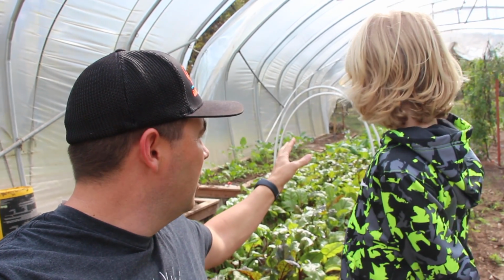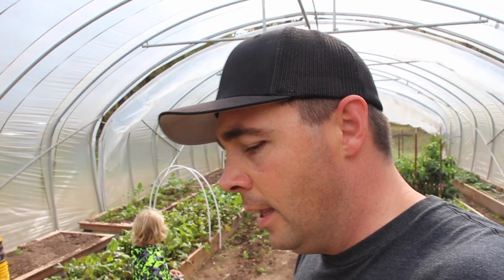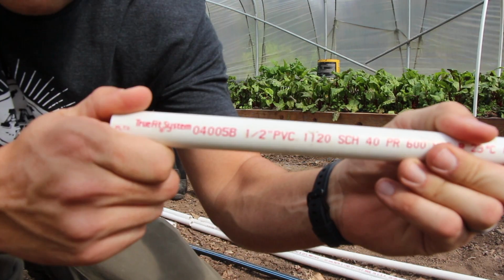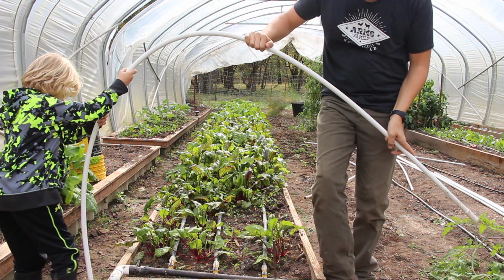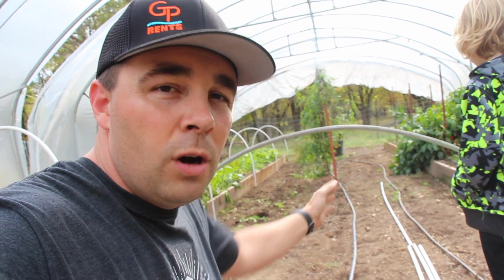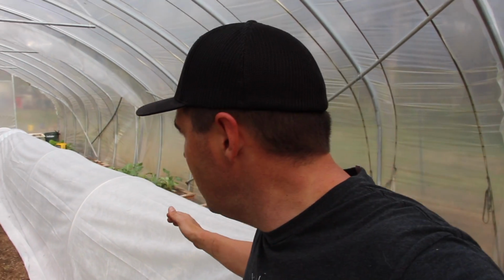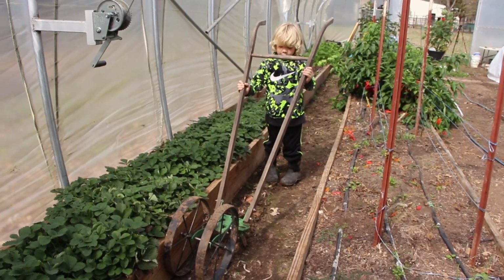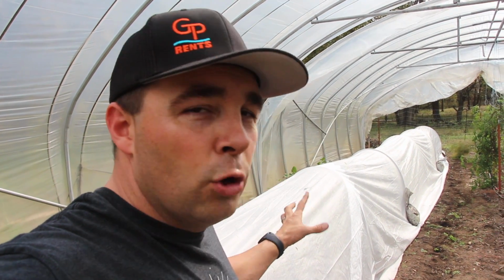Low Tunnel for Extra Frost Protection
Today Houston and I show you how we build low tunnels inside the high tunnel to add that extra layer of frost protection.

Canon T5i